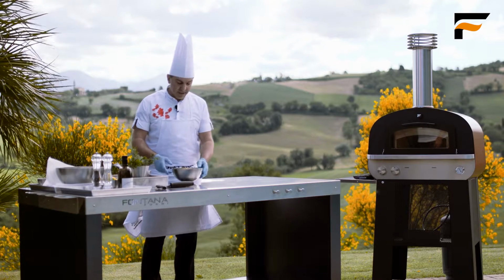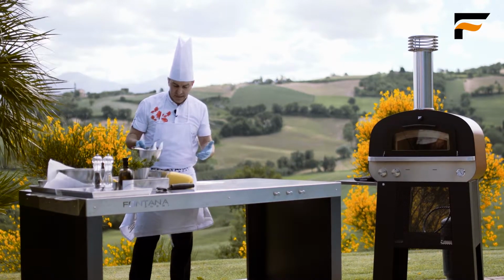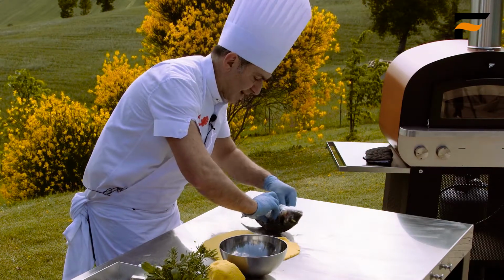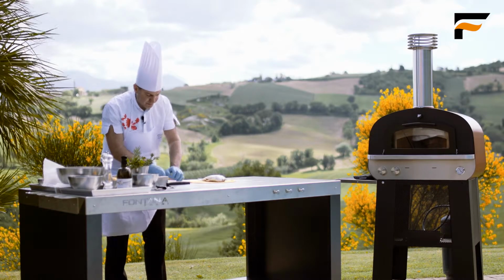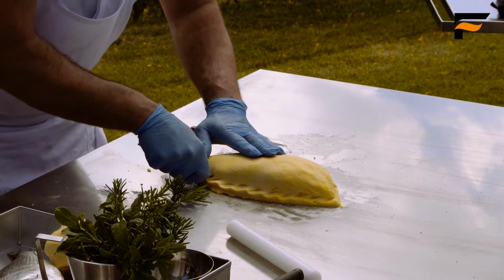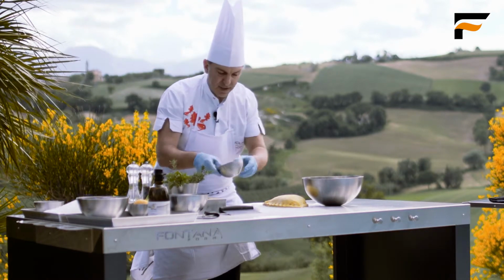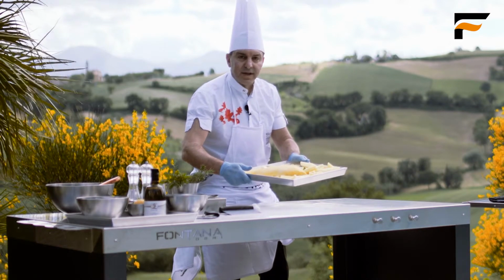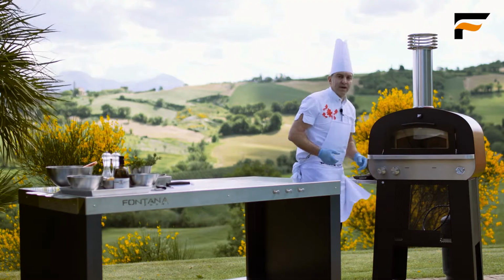ENG - Orata salt dough - Gas Oven Piero - Fontana Forni - hybrid cooking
Orata salt dough on a Gas Oven Piero Fontana Forni with hybrid cooking.